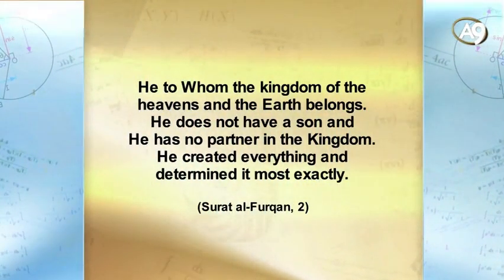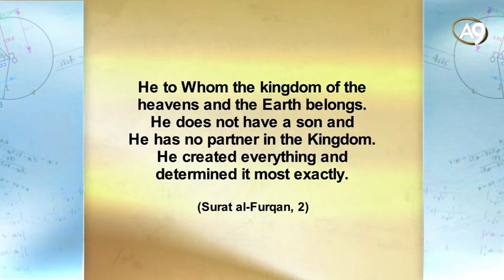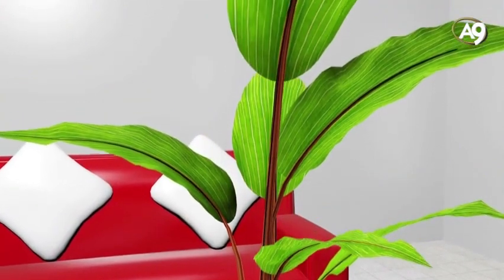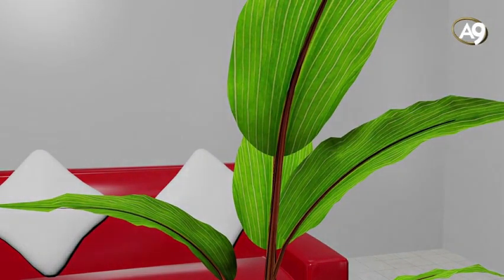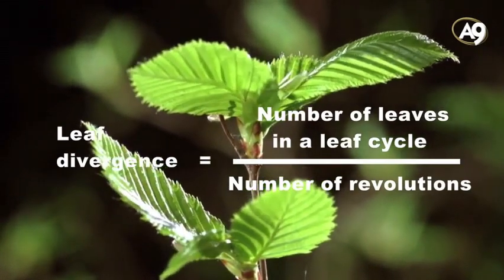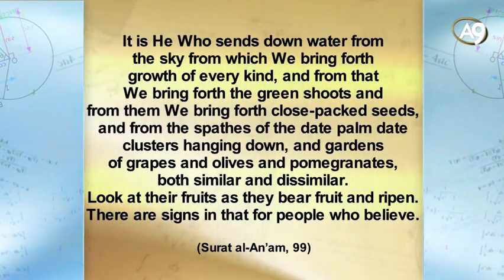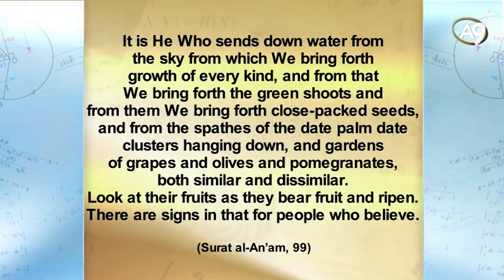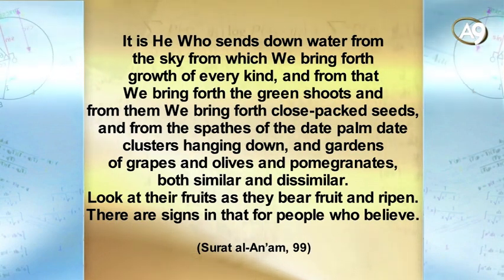Leaves and the golden ratio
Known_Through_Reason